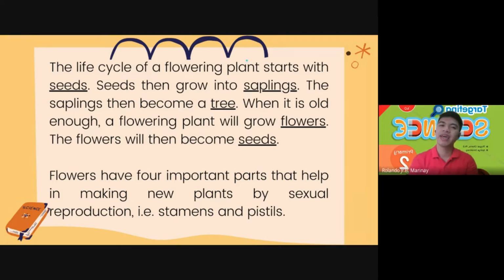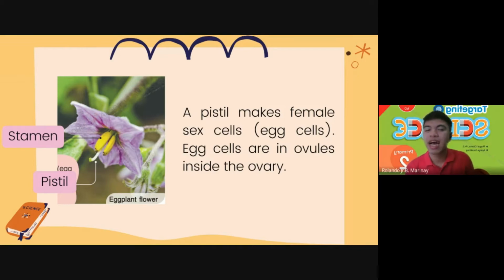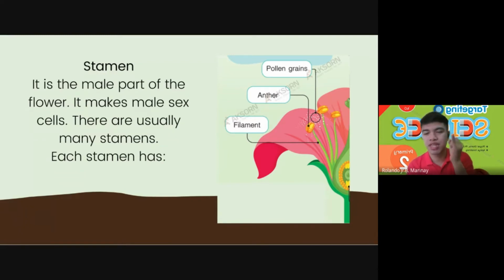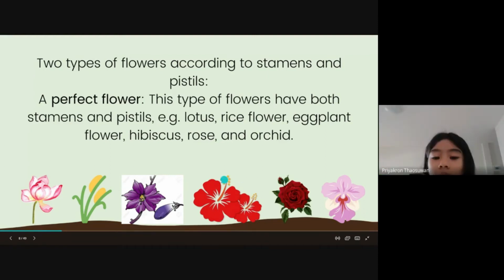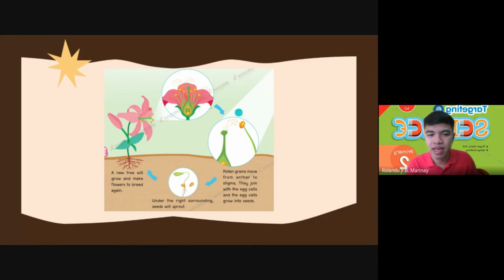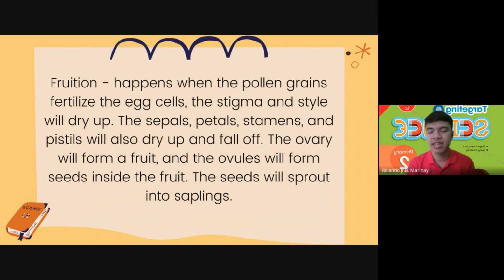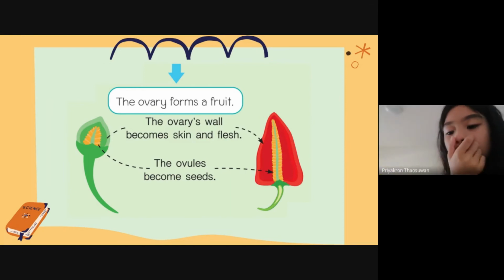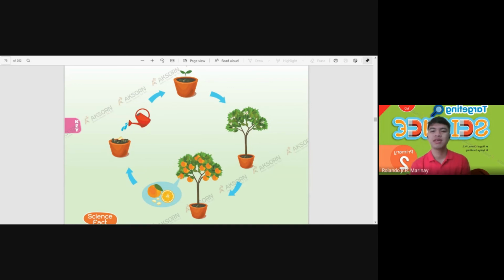THE LIFE CYCLE OF A FLOWERING PLANT | SCIENCE 2